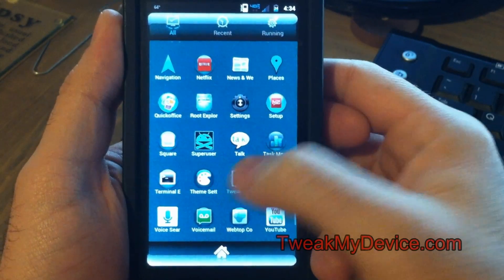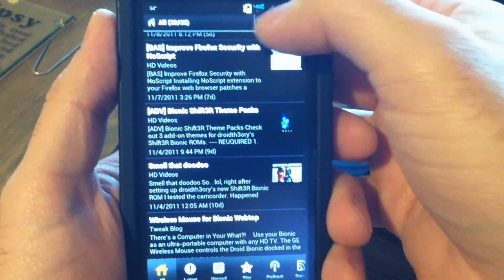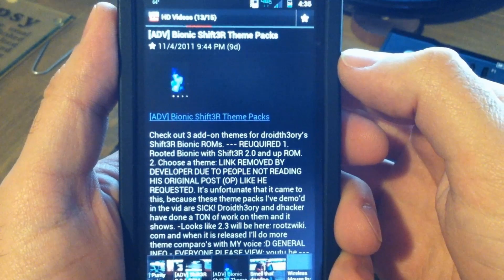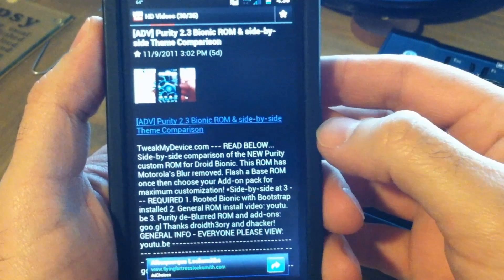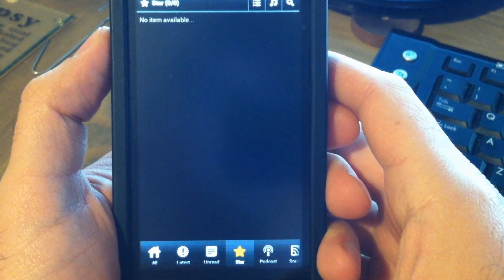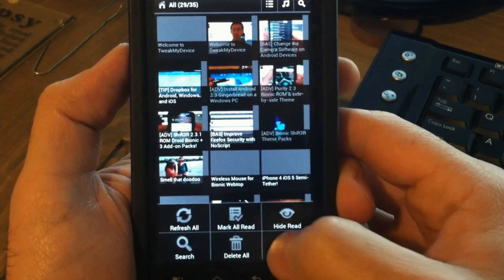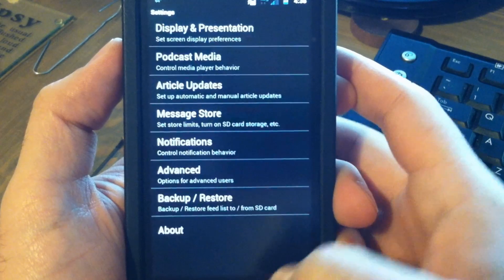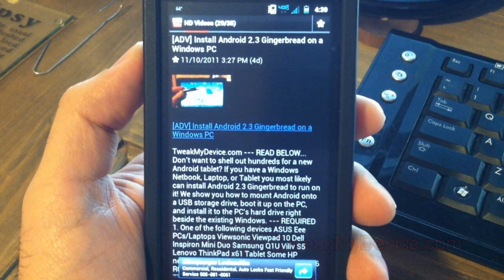[REV] TweakMyDevice HD Android App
Enjoy convenient access to Mobile Device News, Video Tutorials, App Reviews, Tips, and more right on your Android device.